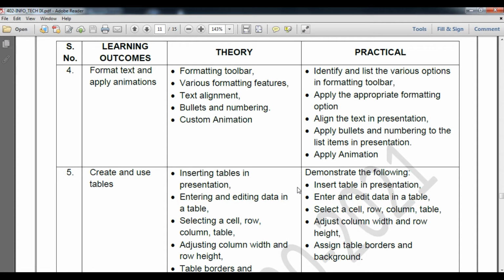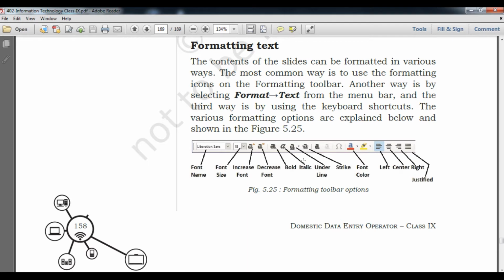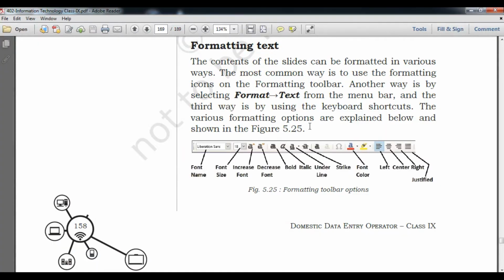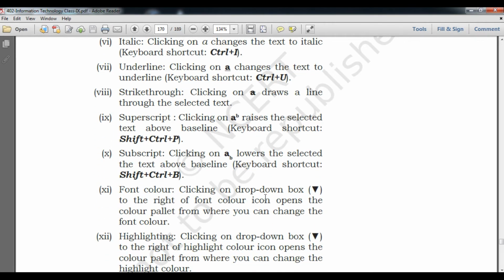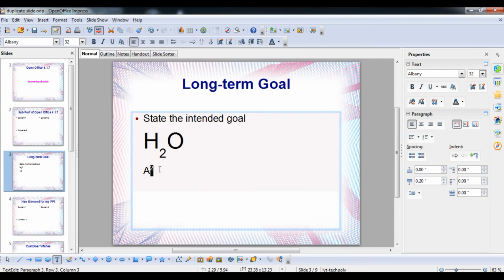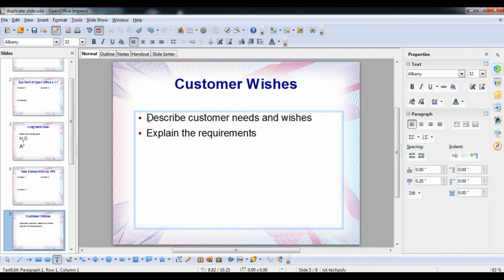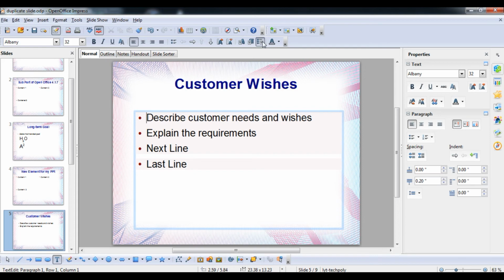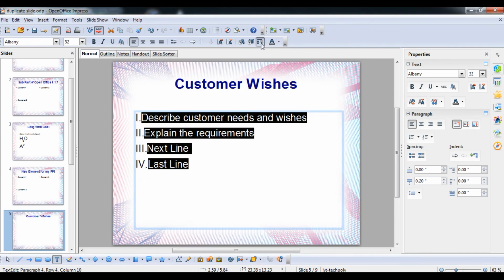Format text and Bullets and numbering in Impress Application